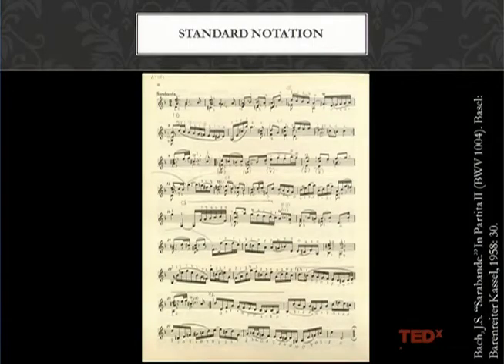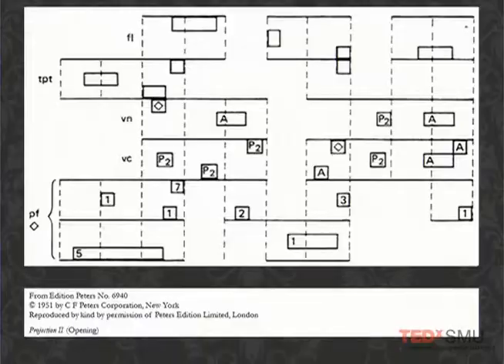TEDxSMU 2012 - Katrina Leshan (session two)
Originally from Las Vegas, Katrina is in her fourth year at the Meadows School of the Arts, pursuing a Bachelor of Music Degree in Classical Guitar Performance and participating in the University's Honors Program. She studies with world-renowned guitarist Robert Guthrie and gives recitals at SMU each semester. In April 2011, Katrina and her partner took first place in the Brownsville Guitar Competition in the Duo Category. Katrina traveled to Blonay, Switzerland in June 2011 to participate in the Music11 Festival, where she premiered new chamber works with the Grammy Award-winning ensemble Eighth Blackbird. In July 2012 she traveled to Maccagno, Italy to premiere new chamber works in the soundSCAPE festival's eighth season. She hopes to pursue a Masters of Music degree in fall 2013 and seeks the opportunity to travel and be involved in innovative chamber music.